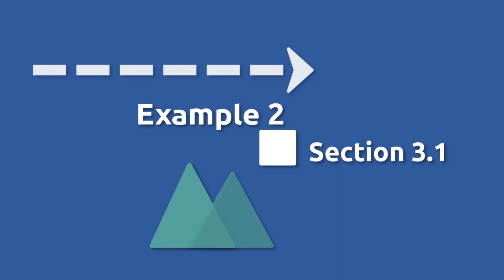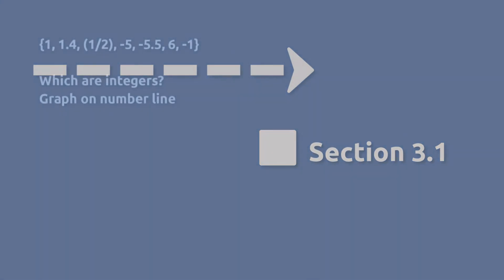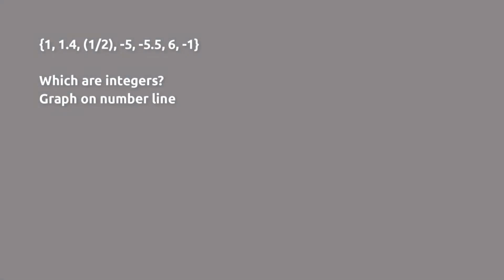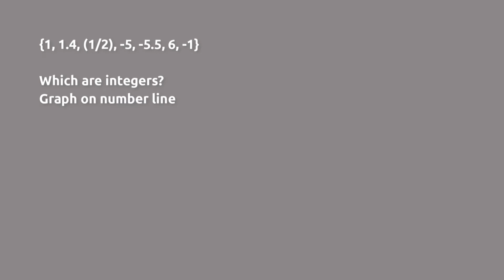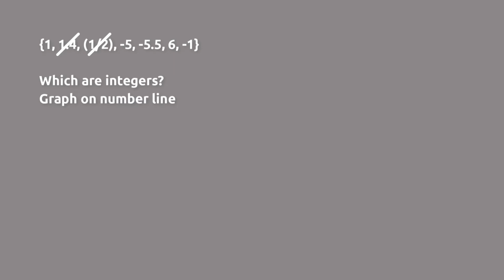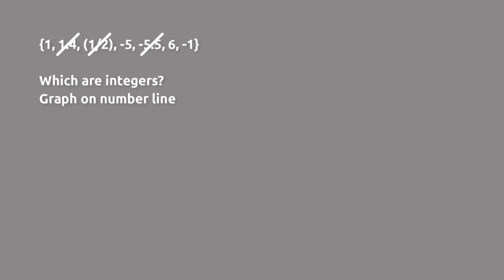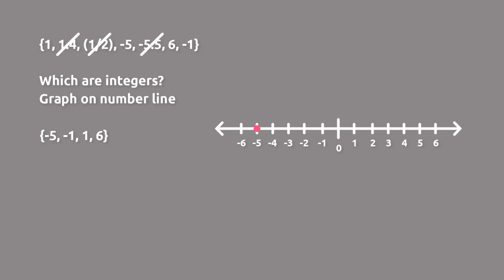3 1 EX2